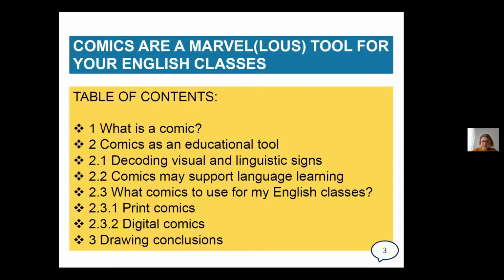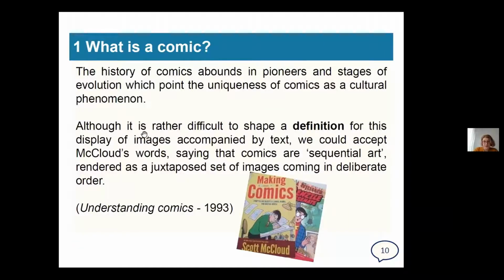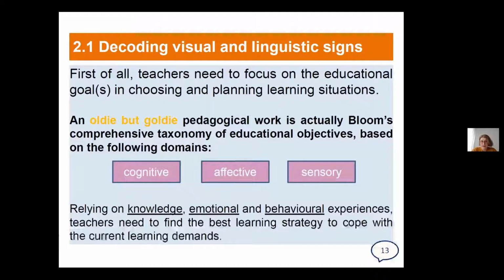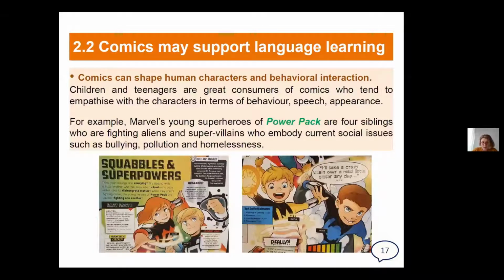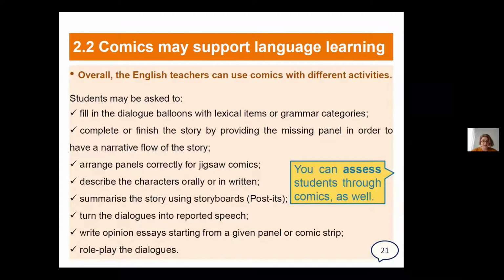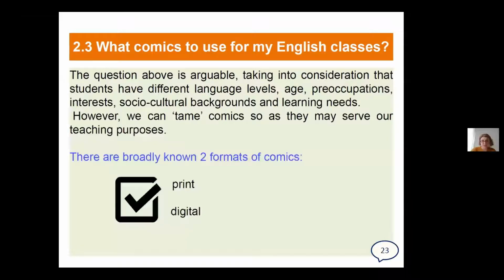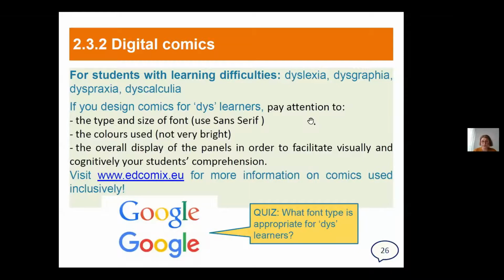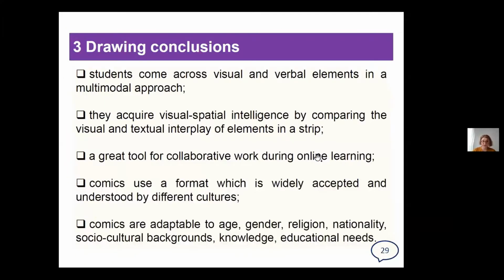Comics are a (Marvel)ous Teaching Tool for your English Classes - Simona Truscan - SHINE Conference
⭐Conferința anuală pentru profesori SHINE a avut numeroase prezentări privind metode interactive de predare online, utile profesorilor de engleză. Una dintre metodele prezentate este cea a lui teacher Simona Truscan, care ne arată cum putem folosi benzile desenate pentru a preda engleza într-un mod captivant pentru cei mici, dar și pentru adolescenți. Pentru mai multe detalii legate de prezentările susținute la conferința anuală SHINE, puteți accesa link-ul